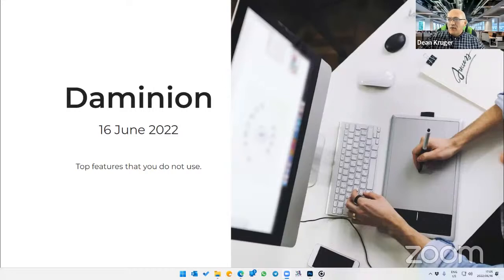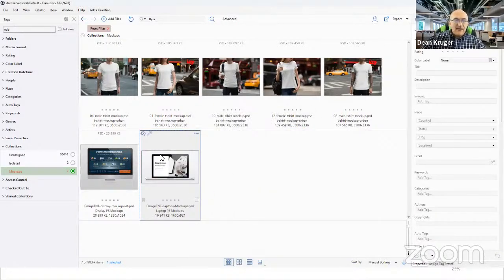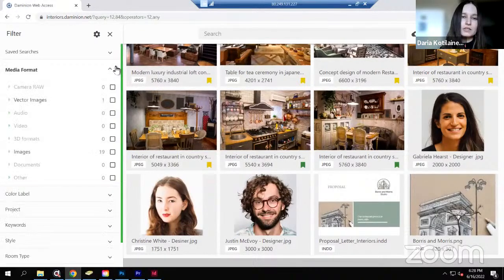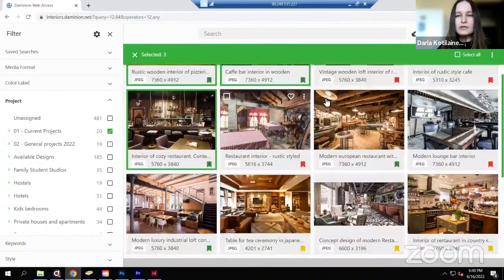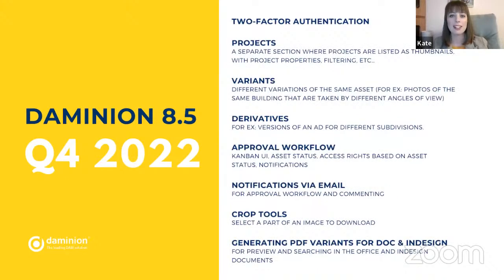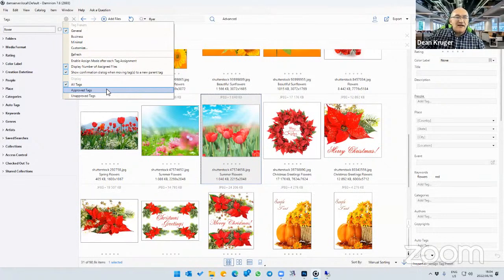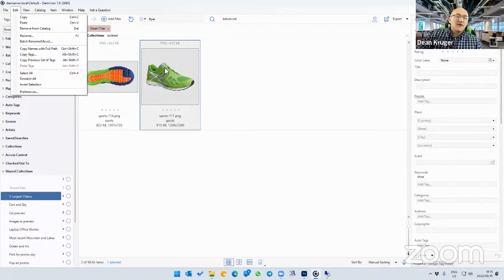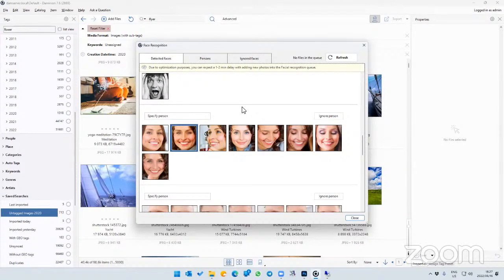Daminion Webinar. TOP Features That You Don't Use.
Join us for a discussion on the TOP Daminion features that you do not use.

A series of video tutorials created by Dean Kruger about Daminion - an inexpensive digital asset management software that helps you to create a central repository for your media files (images, video and documents)